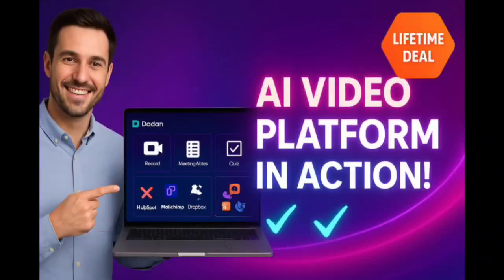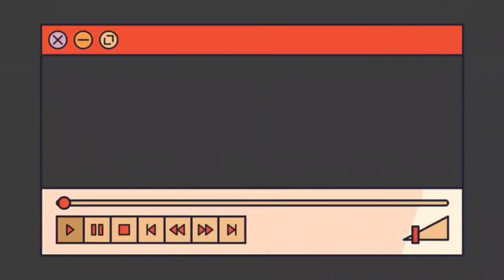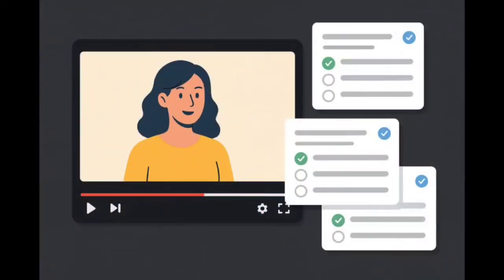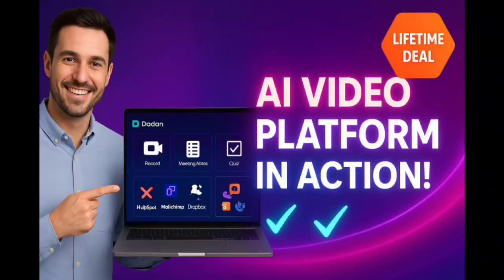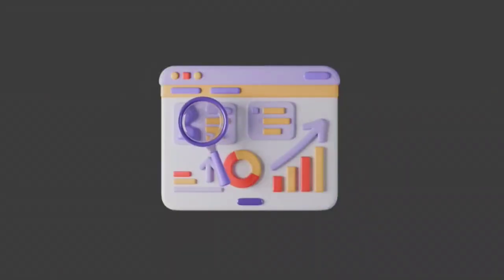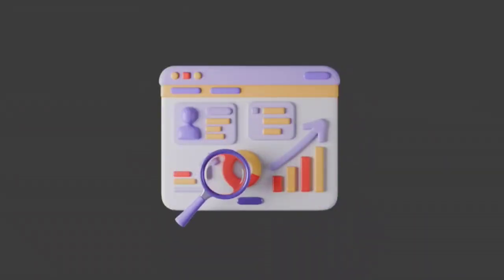$69 AI Tool Replaces Loom + Zoom?! Full Dadan Review & Lifetime Deal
Are you tired of paying monthly fees for Loom, Zoom, and other expensive video tools? In this video, I review Dadan — an all-in-one AI-powered screen recorder, meeting assistant, and interactive video platform.

⏱ Timestamps
00:00 – Intro: Why Dadan is a Loom + Zoom alternative
00:46 – What is Dadan?
01:18 – Who is Dadan for?
01:37 – Key Features: Screen recording, editing, annotations
03:06 – Pricing & Lifetime Deal on AppSumo
03:36 – Final Thoughts & Call to Action
📌 Why Dadan?
• Record, edit & annotate in seconds
• AI meeting transcriptions & summaries
• Create interactive videos with polls & quizzes
• Collect leads & integrate with marketing tools
• No subscription — just $69 lifetime
🎥 Credits: Some footage and images in this video are sourced from Freepik.